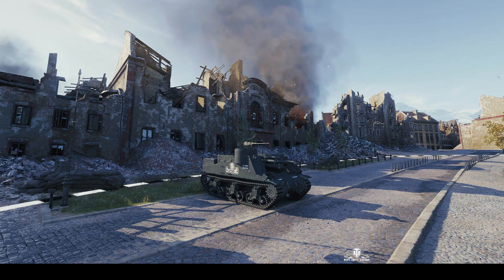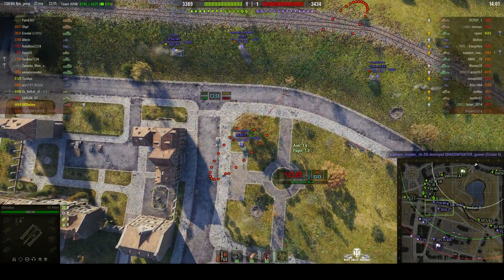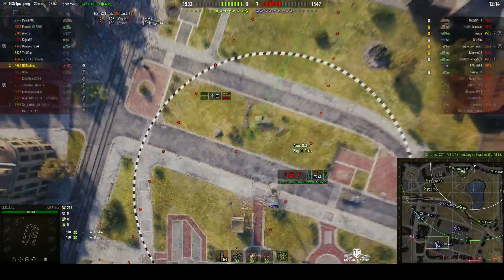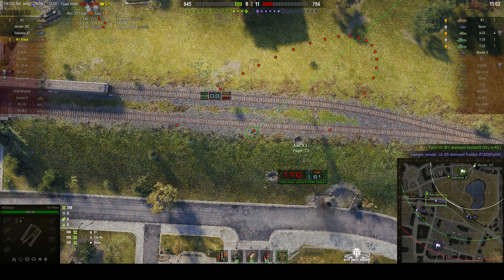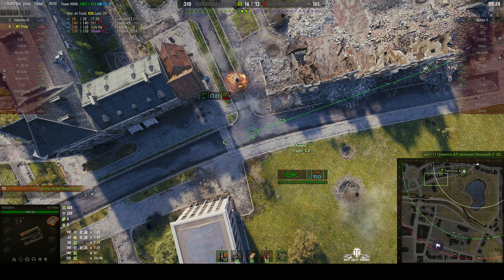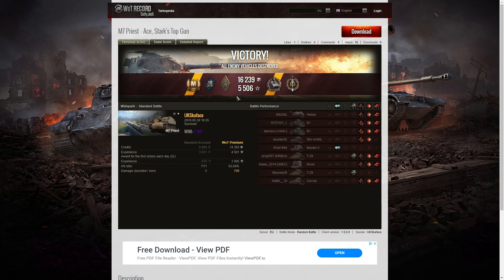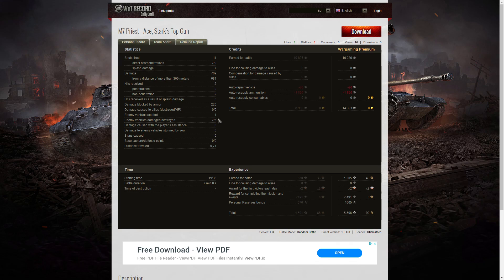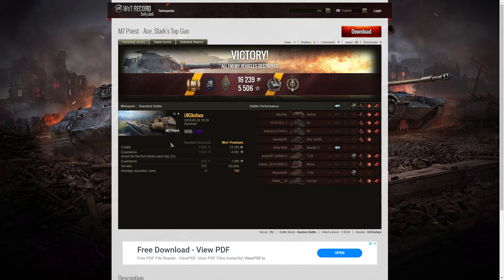M7 Priest - Ace Tanker, Stark's Medal & Top Gun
This replay is from 30 May 2019 on Widepark. The player, UKSkaface in the M7 Priest was awarded an Ace Tanker, Stark's Medal and Top Gun.